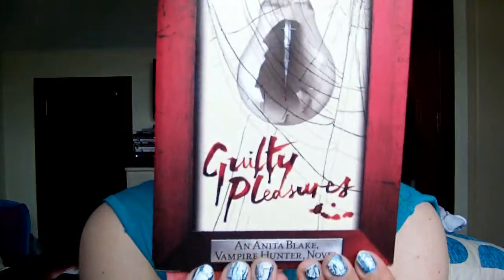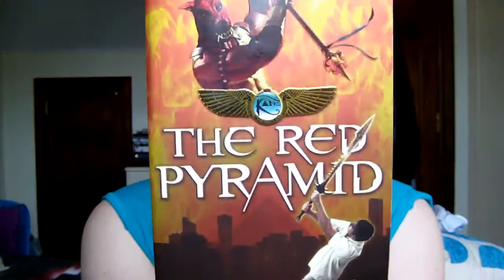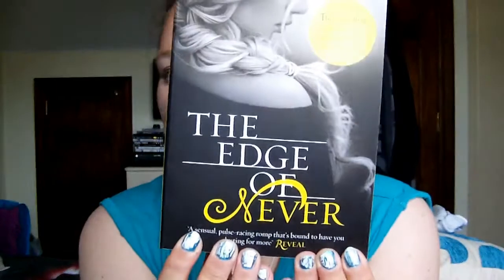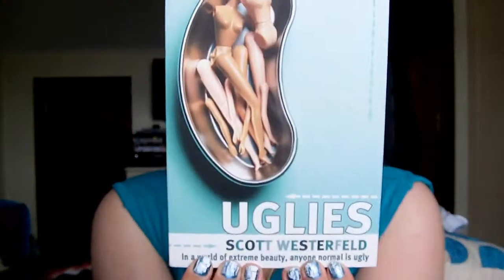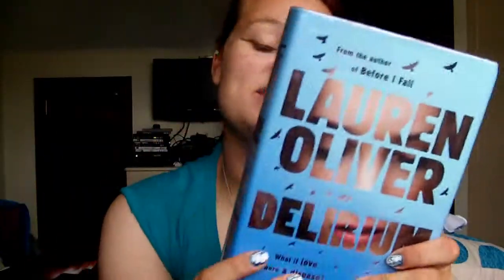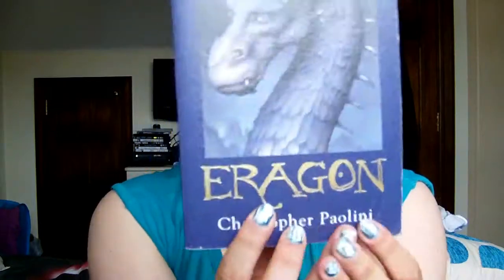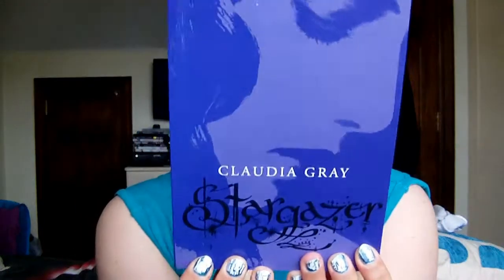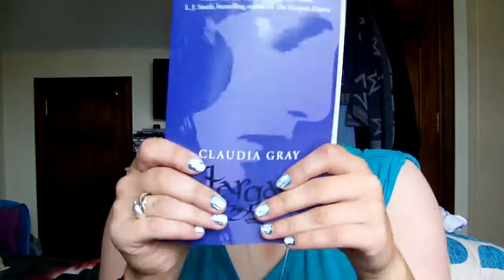Tag | Rainbow Spines & Covers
I tag: YOU =)